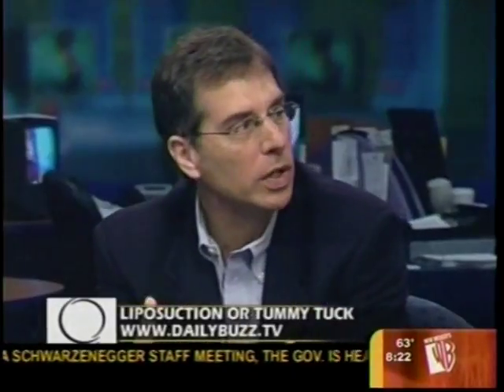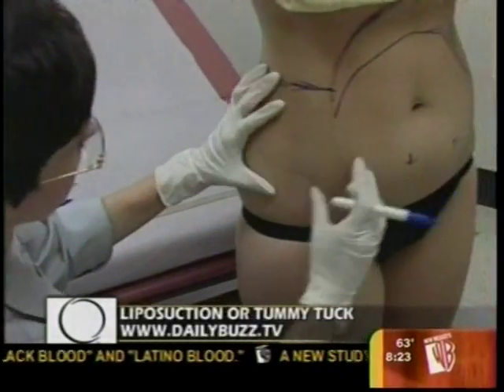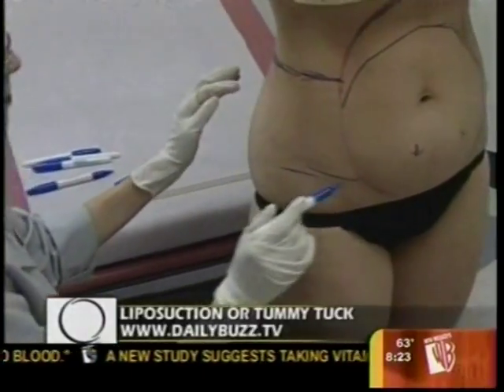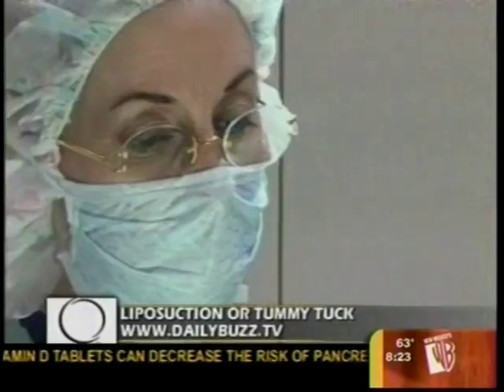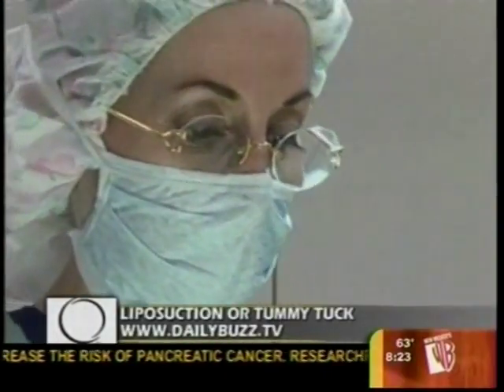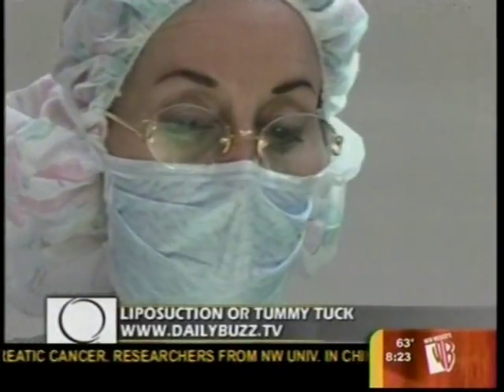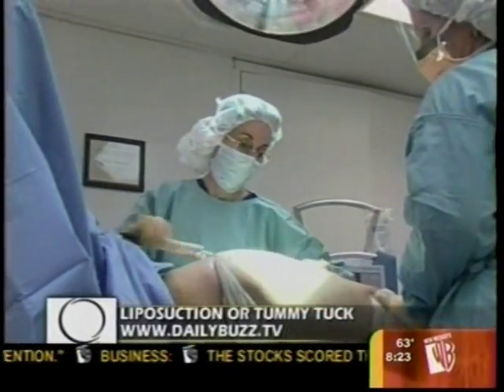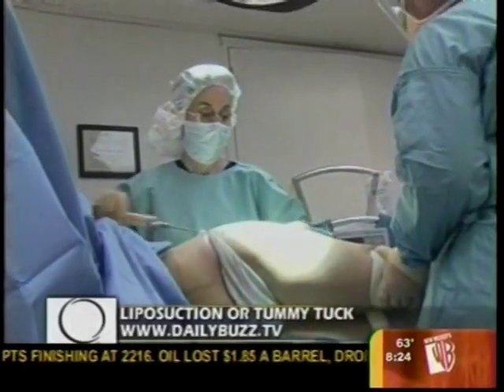Liposuction vs. Tummy Tuck in Florida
Dr. Scott Greenberg talks about the differences of liposuction and tummy tucks.  Get more information on who is a good candidate for liposuction and who is a good candidate for a tummy tuck.